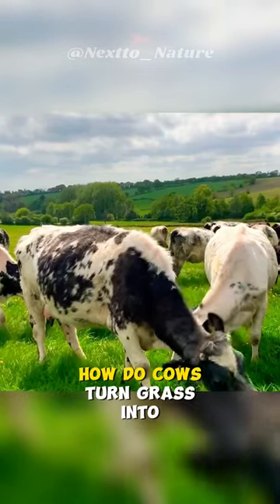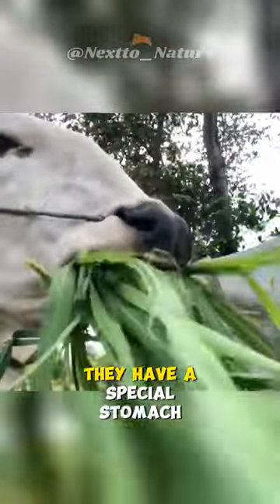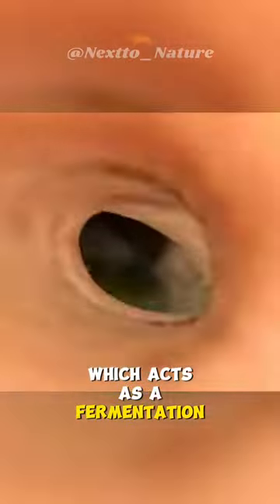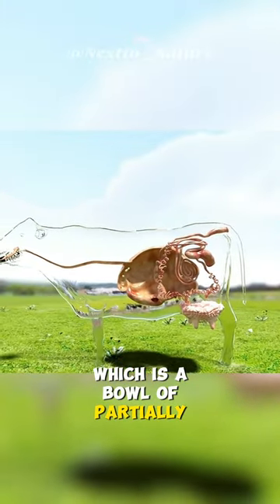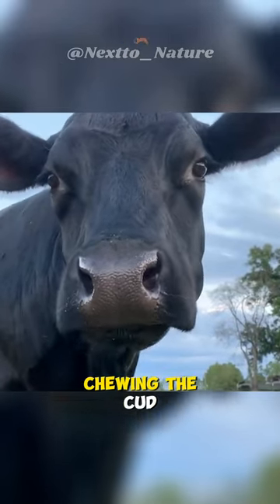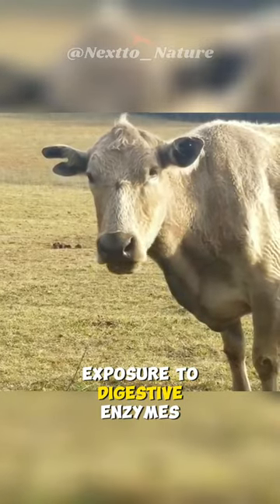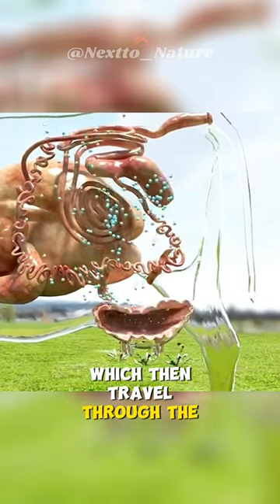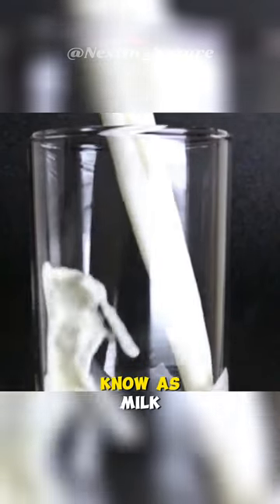How Do Cows Turn Grass Into Milk?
Explore the fascinating process of milk production in cows as we delve into the intricate mechanisms that convert humble grass into nutritious milk. Uncover the science behind bovine digestion and milk synthesis in this informative guide.